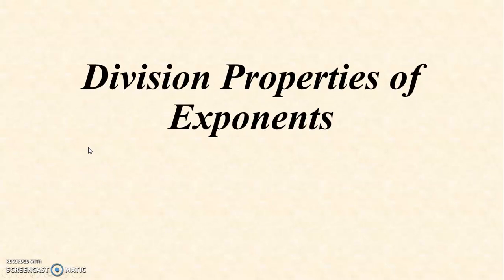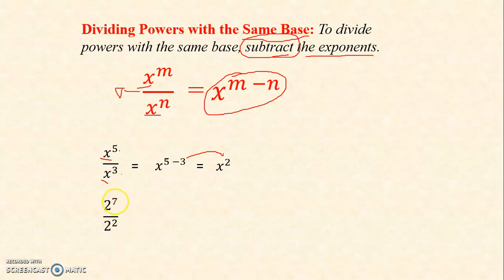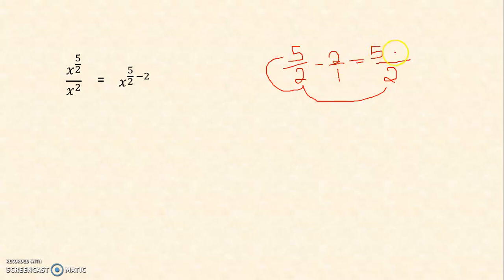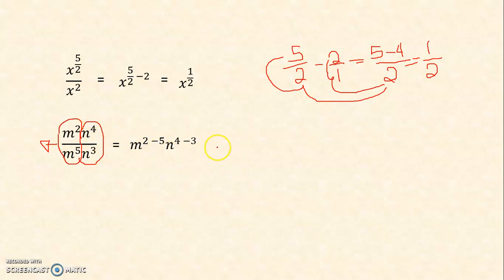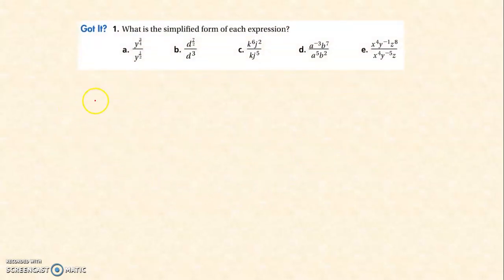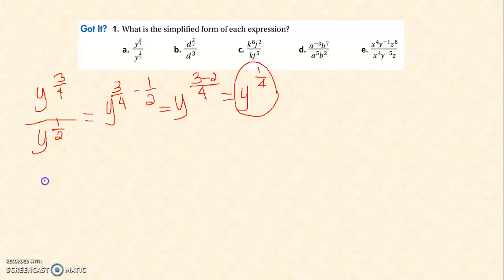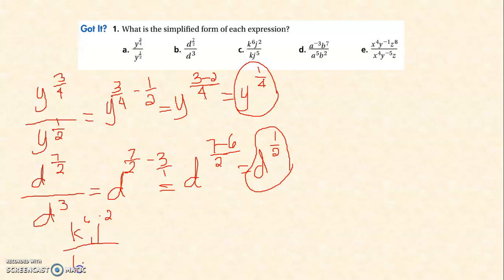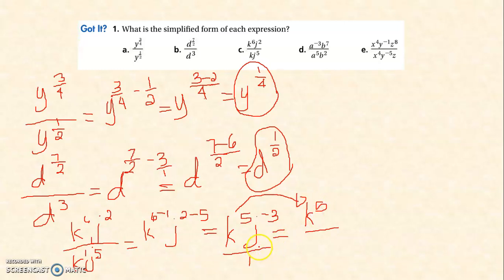Dividing Powers with the Same Base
This explains the laws of exponents on dividing powers with the same base.